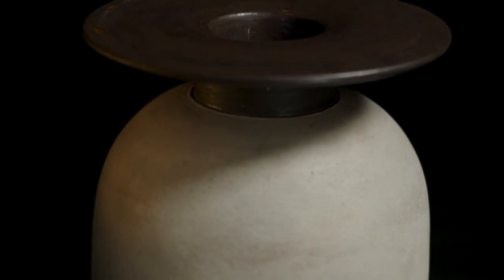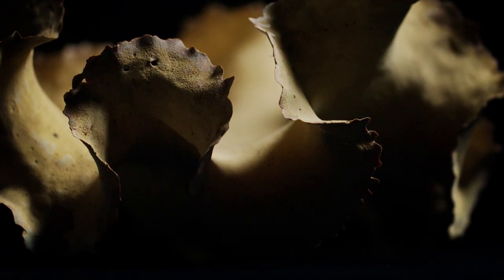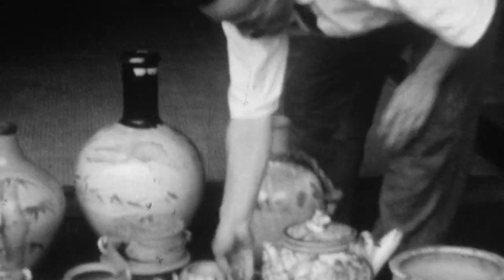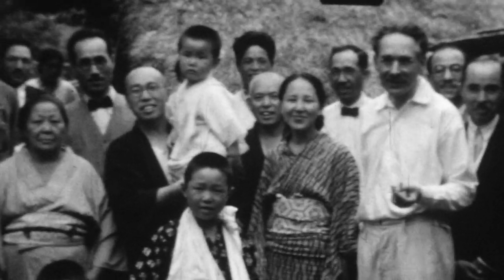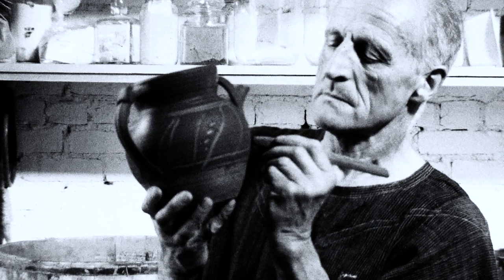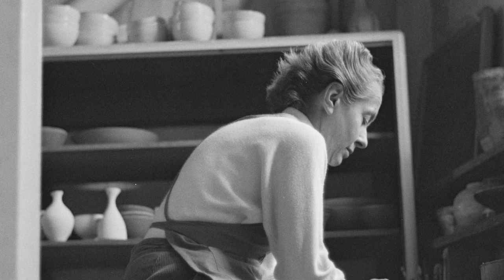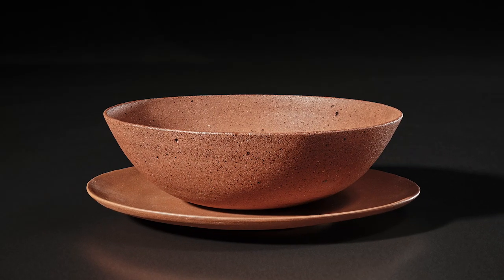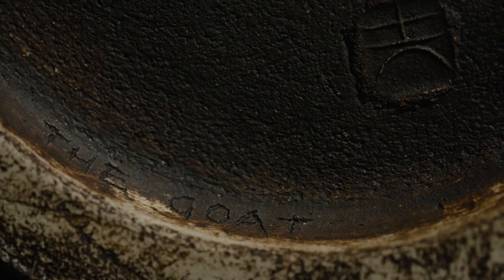The Art of Fire: Selections from the Dr John P. Driscoll Collection | London | November 2021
Enjoy highlights from the extraordinary ceramics collection of the late Dr. John P Driscoll, representing over four decades of dedicated and passionate connoisseurship. This collection explores the exceptional range of British Studio Ceramics, but also links to parallel movements in Japan and Denmark, including works by Bernard Leach, Hamada Shoji, Lucie Rie, and Hans Coper.